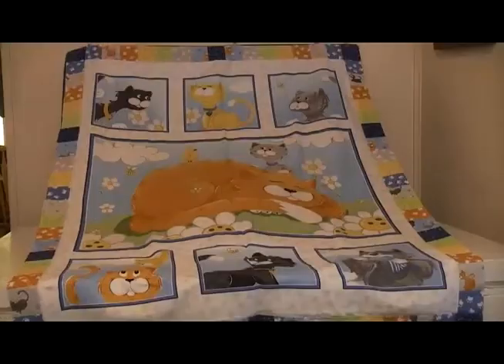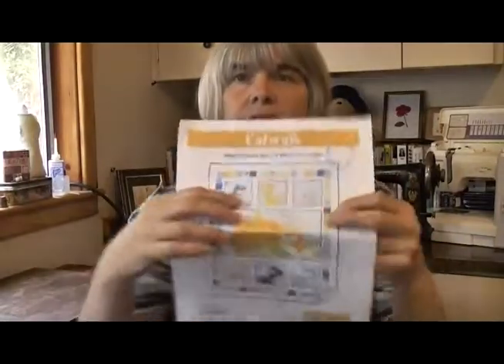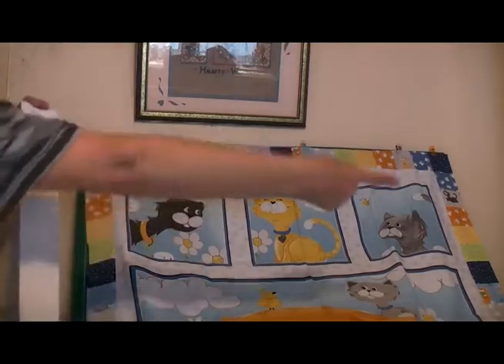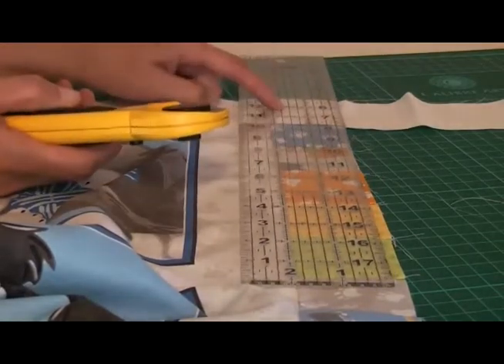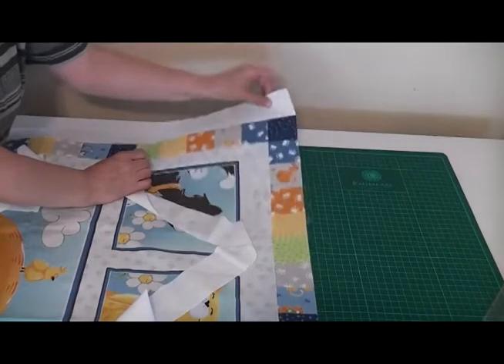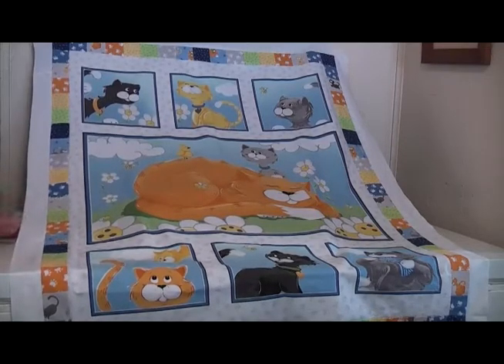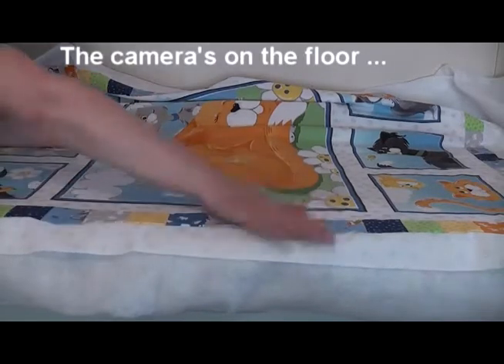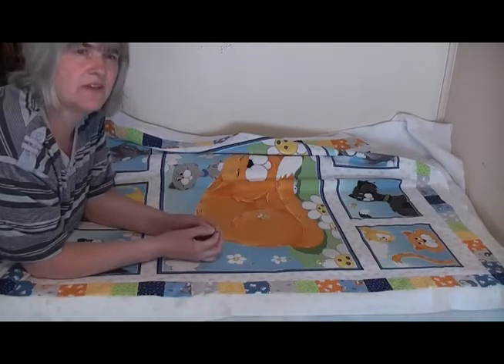Meet the Quilting Bees: The Secret to Perfect Quilt Sandwiches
Quilting Bees: The Secret to Perfect Quilt Sandwiches is a quilting tutorial video showing you how to make a quilt sandwich with the quilting bees: Backing, Batting, and Basting

Time Stamps
00:00 Intro
00:23 Recap on quilt progress so far
01:02 Why press the seams to the dark side?
02:55 Cheat number 8: trim the border
04:42 Pressing seams on white fabric
05:46 Sewing the outer border
08:31 Trimming the threads
09:31 Making the quilt sandwich
11:13 Cheat number 9: Basting spray

Sales of Simply Stitchy merch support me and my channel.

Low Loft Batting
Basting Spray
Safety Pins
Rotary Cutter Set
Singer Simple

Olly